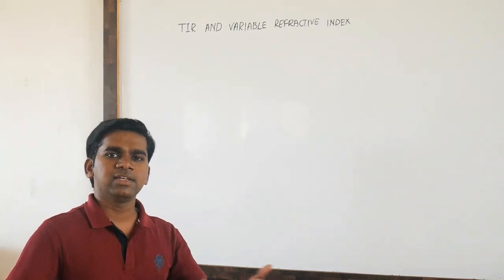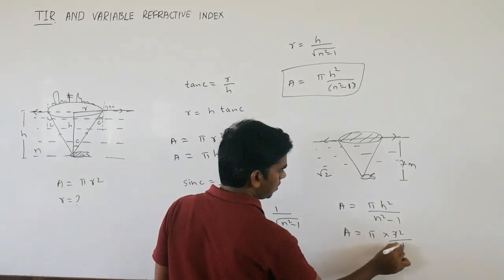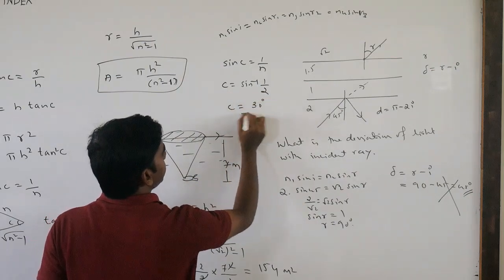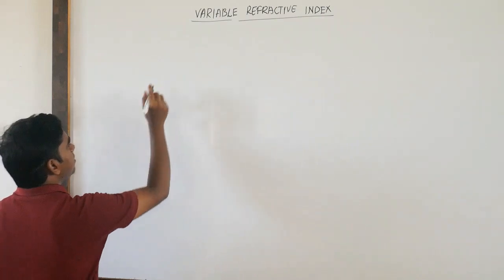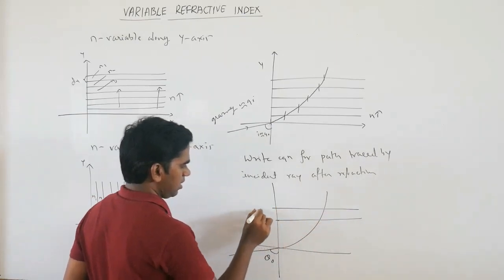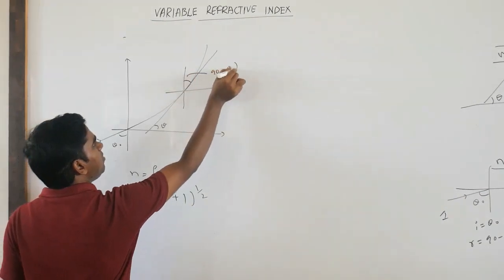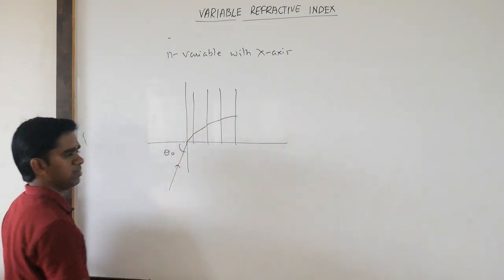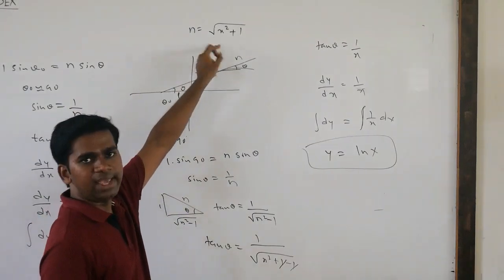Konnur's Crash Course | Physics | Ray Optics | Part 10